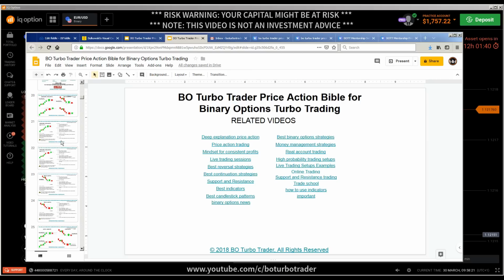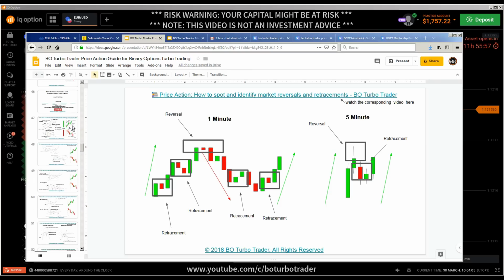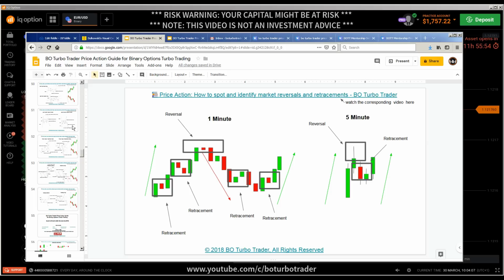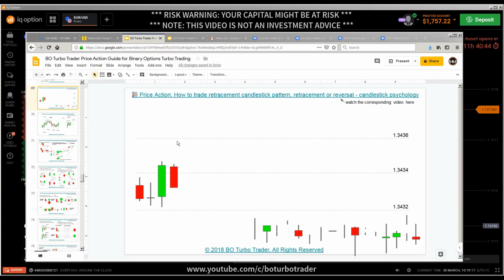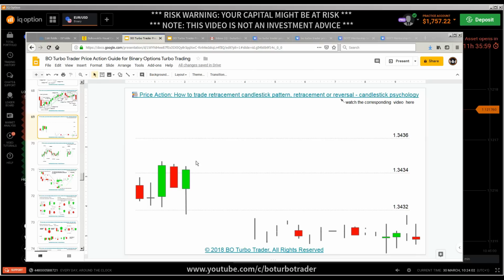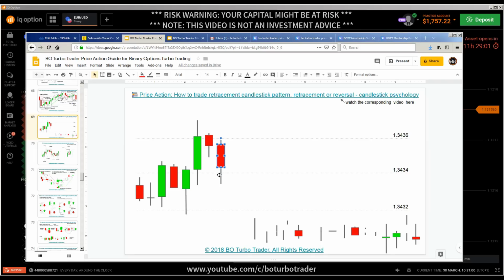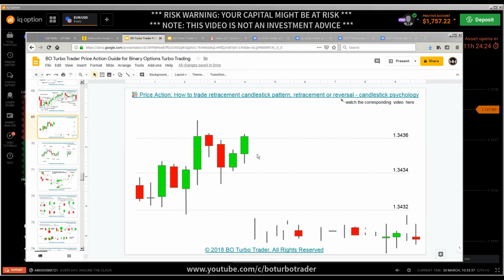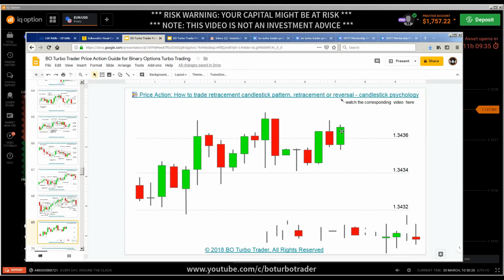📚 Price Action: How to trade retracement candlestick patterns, retracement or reversal candle stick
Well, the whole idea of studying candlestick patterns is to attempt to predict what will happen in the future. Candle volume charts are among the easiest to use for predicting intraday price fluctuations. These charts use the capability of both the candlestick price chart and the volume chart.

You could look at learning some common candlestick patterns if you are into that style of trading. Bollinger bands are another statistical trend tool that chartists use to predict intraday price charts. The candlestick chart shows the day high, the day low, the opening price and the closing price for each of the previous trading days. Volume stats are added to the candlestick chart to tell traders of the pressure behind every price tick.

It, too, comes with many electronic trading softwares. Bollinger bands indicate the upper and lower thresholds at which the current price is likely to fluctuate. It uses the price trend from the past 20 days to make that prediction.

The upper and lower bands are only estimates, but they are indicative of price points that can infer a bullish or bearish trend if crossed. Never you can’t predict next candlestick why because at least many traders trade in 5 minutes or 15 mnts in intraday buy myself and my student trade in 3 minutes candlestick this 3 minutes is just for entry candlestick pattern doesn’t works in this 3 minutes but comparing with volume,channels and levels you can find a right entry with small stop loss so learn and earn on your own.

candlestick psychology
candlestick secrets
candlestick patterns